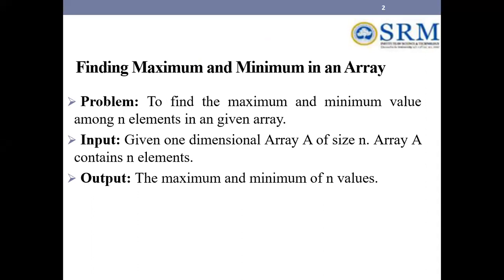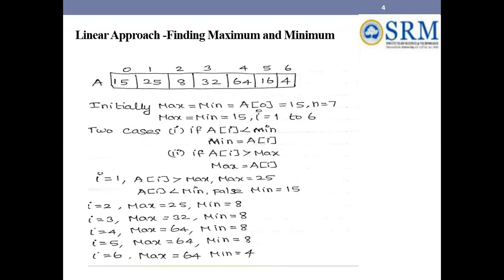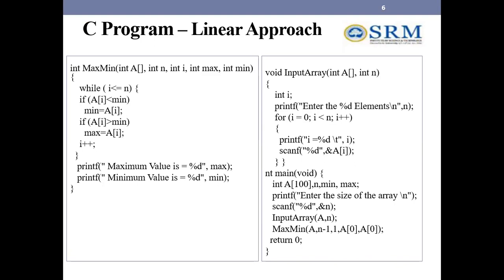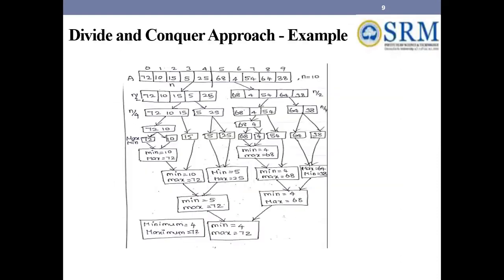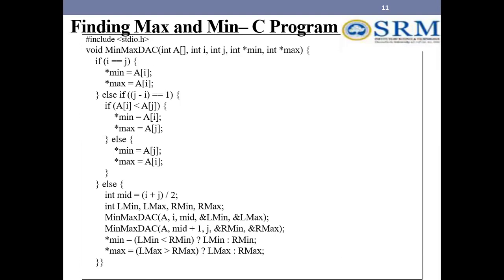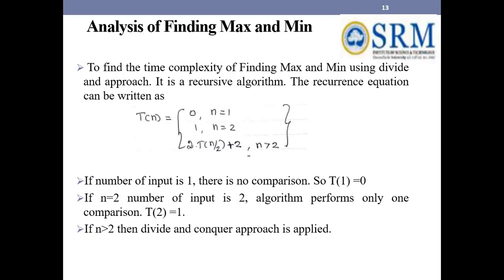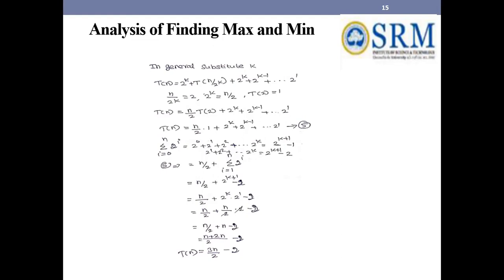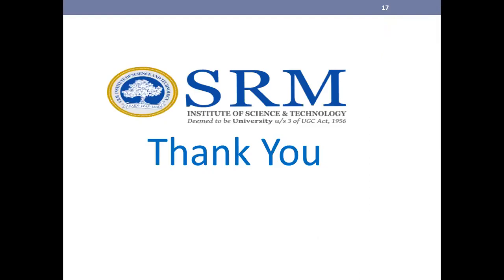FindingMaxMin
FindingmaMin using Divide abnd Cinqyer Aporiach